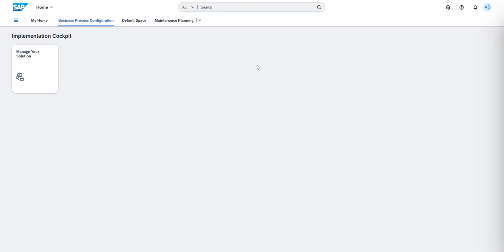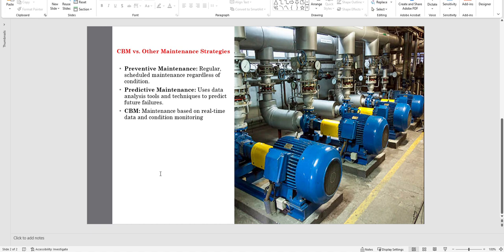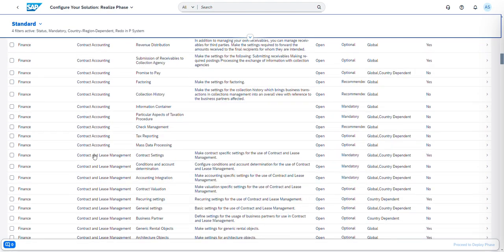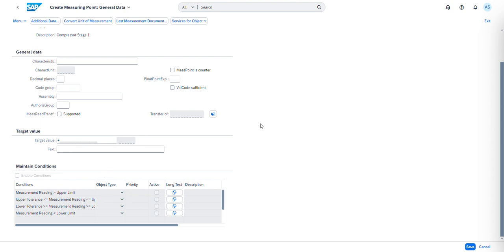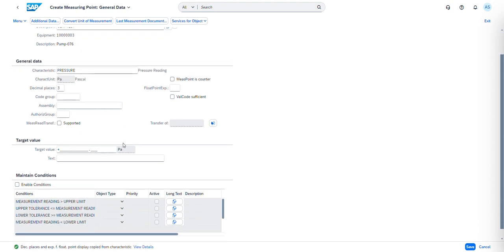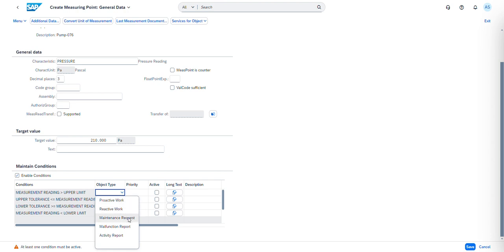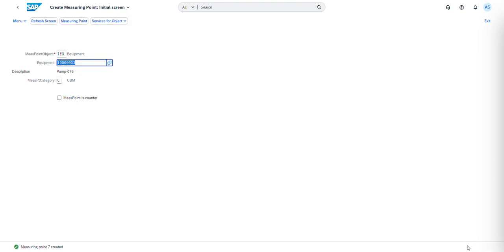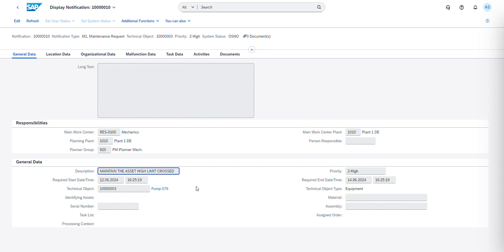SAP S4 Hana EAM/PM Tutorial: Measuring points (Condition-based maintenance) CBM with configuration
Unlock the full potential of SAP Condition-Based Maintenance (CBM) with our comprehensive guide! In this video, we will deep into the strategies, benefits, and implementation process of CBM using SAP. Whether you're a maintenance professional, a SAP user, or someone keen on modern maintenance strategies, this video provides valuable insights and practical tips to optimize your maintenance operations. Learn how to effectively monitor asset conditions, leverage predictive analytics, and make data-driven maintenance decisions.